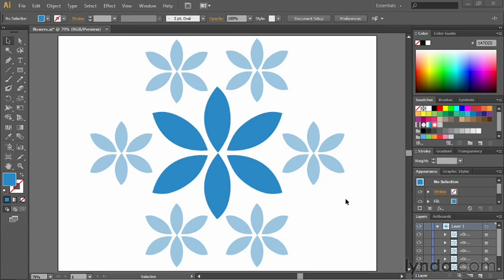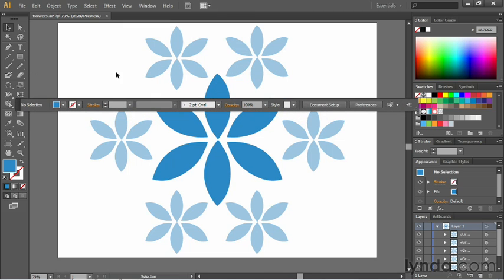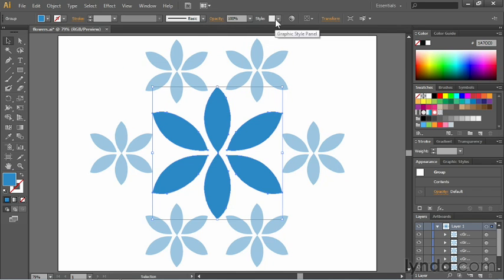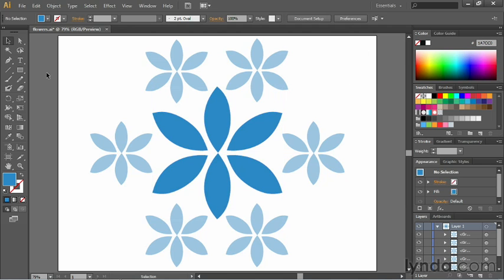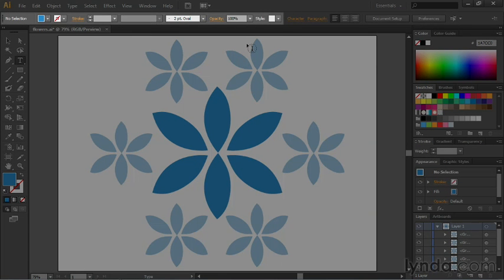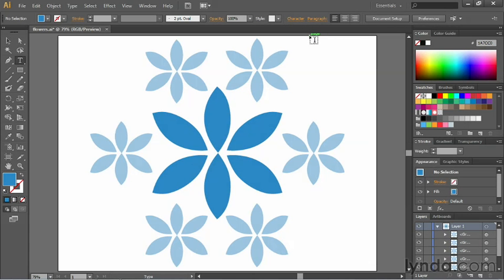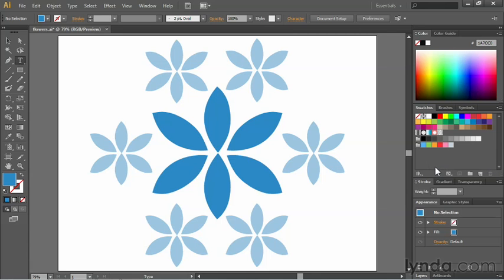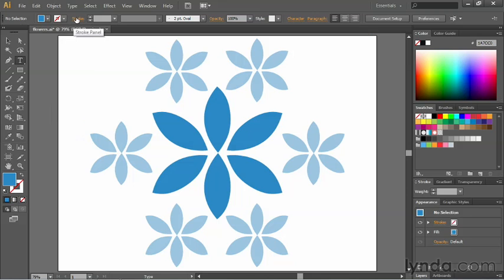05 Getting Started Working with the Control panel illustrator cs6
Getting Started Working with the Control panel illustrator cs6